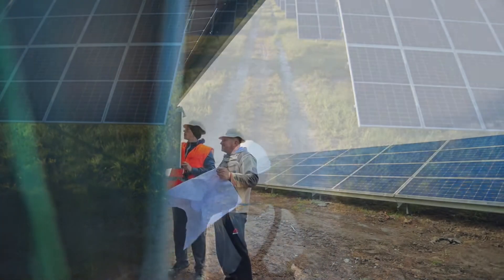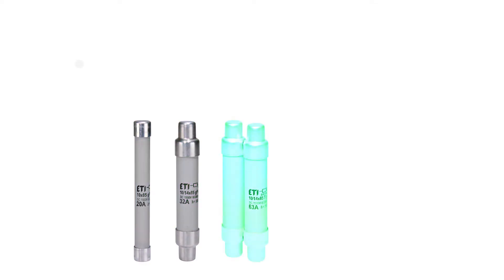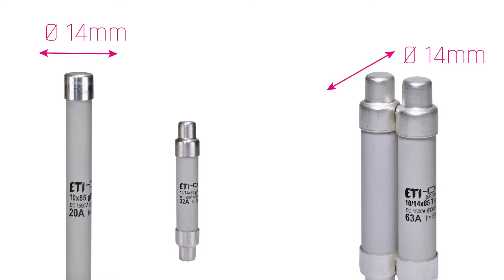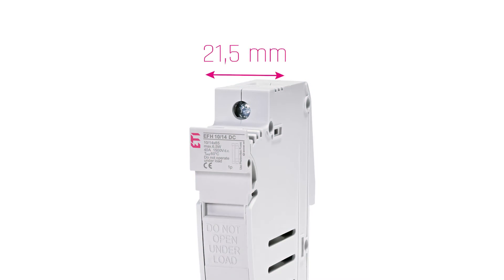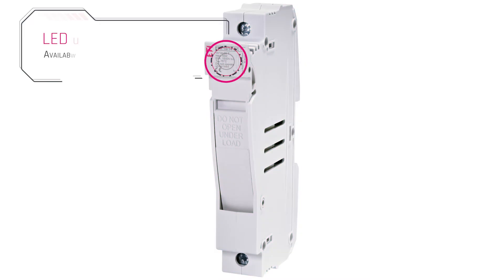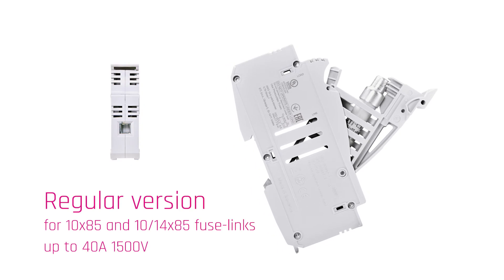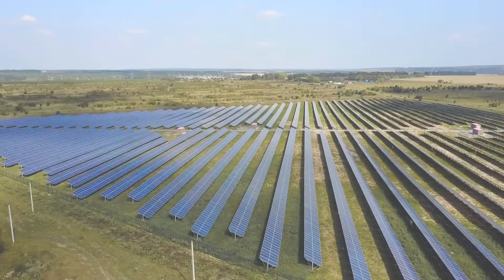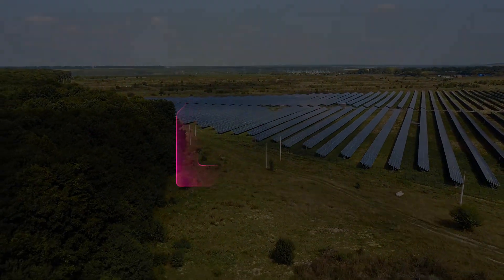Save on space and project costs with EFH cylindrical fuse holders for photovoltaic applications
To protect a photovoltaic installation, especially PV strings, against reverse currents, your best bet is to implement a DC combiner box with cylindrical gPV fuses between the PV modules and central inverter.
Our new fuse holders for cylindrical fuse-links were created with the user in mind. They offer great versatility, as they enable us to use the same combiner boxes for different photovoltaic systems.
Why? Because you can fit our entire 1500V gPV fuse-link range, with rated currents from 2 amperes to 63 amperes, into the same size fuse holder.
How? We kept all our 1500V cylindrical gPV fuse-links in the same 14mm diameter version, saving 8mm of space per fuse-link. This way, they fit nicely into a 21mm fuse holder, saving 13mm of space per fuse, when compared to other similar products on the market. This means up to 45% less space needed in the combiner box and up to 55% lower enclosure cost.
Our EFH fuse holders also come in a version with LED indicator and a possibility of remote indication, can be sealed and have a two-position snapper. They come in two versions, the regular one for fuse-links up to 40 amperes, and the T- version for tandem fuse-links with rated current up to 63 amperes.
In short – if you wish to keep your PV powerplant safe, the protection of PV strings is necessary. The best protection in such cases are gPV fuses. And with ETI’s fuses, you not only get a reliable and ecologically friendly solution, you also get the most compact design on the market, reducing space and your project costs.